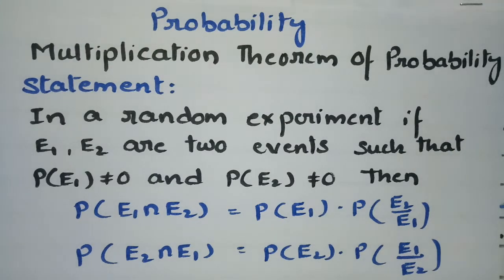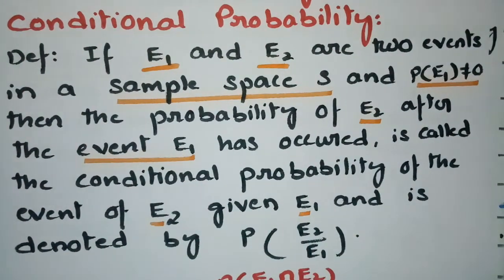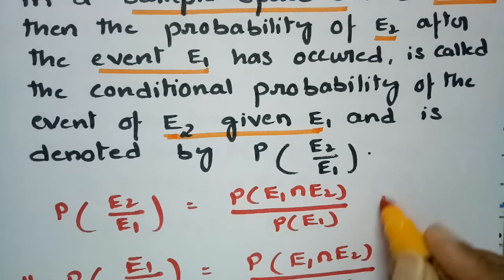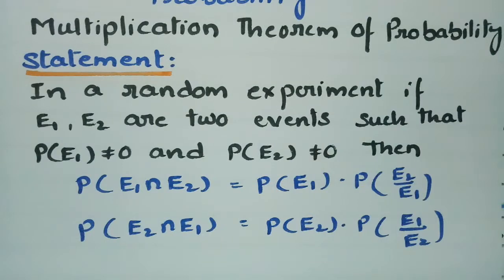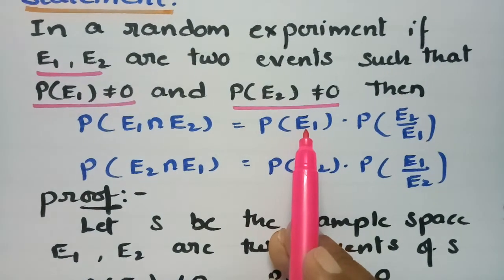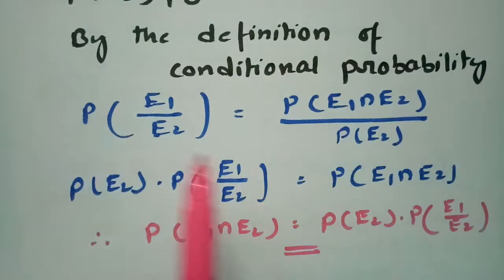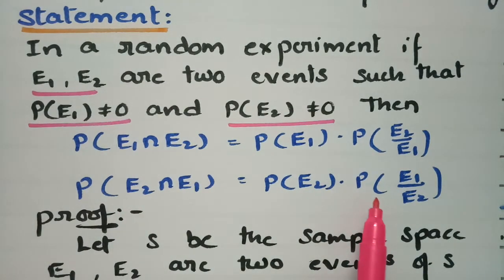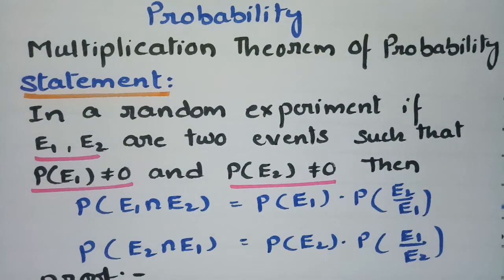Theorem Of Probability// Conditional Probability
@btechmathshub7050For all B.Tech n degree students-Review of probability- Multiplication theorem of probability- Conditional Probability